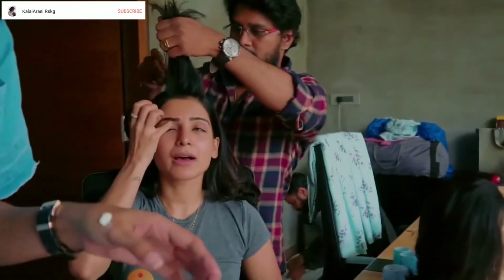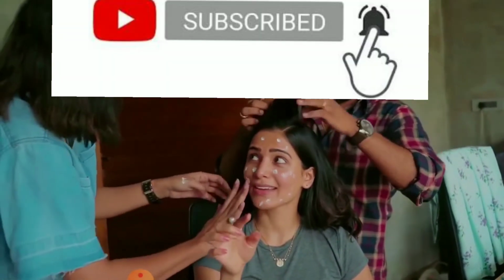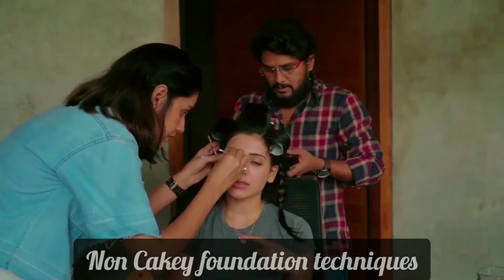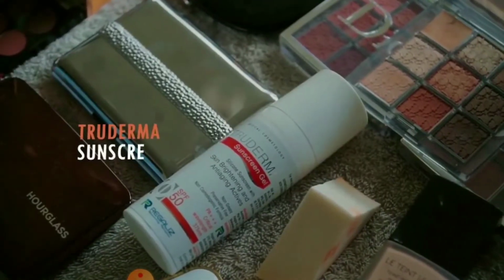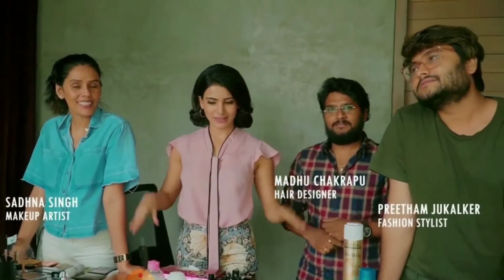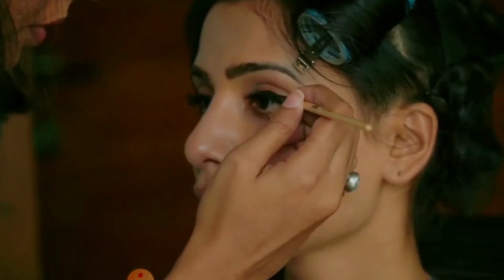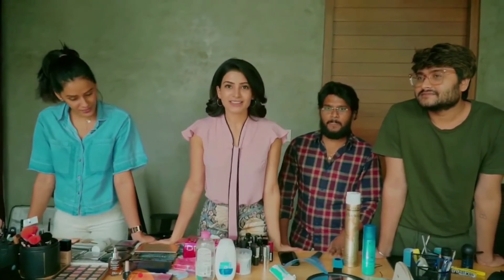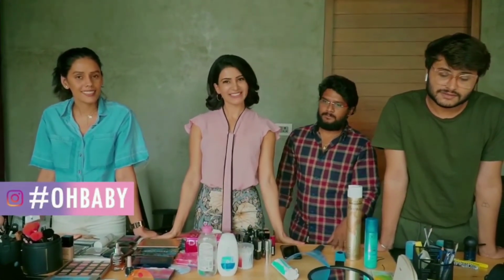Samantha Makeup video in Tamil |Samantha Makeup Products and techniques தமிழில் | Part-3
Hey guys,

In this video, I have shared Samantha Make-up secrets in detail, which is in the Instagram and said by Samantha.
Samantha Akkineni Lifestyle 2020

A popular star in the Telugu and Tamil film industry, Samantha Akkineni is a name to reckon with. well, it's just not her memorable performances in hit films like Neethaane En Ponvasantham and Eega, but also her flawless beauty that has made her a household name in the country.

With close to 10 million followers on Instagram (Yes, you read that right), Akkineni is one of the most popular actresses down south and if you too, can't have enough of her beauty then, we bring to you the stunner's beauty secrets.

🔥Well, believe it or not, the diva owes her beauty to positive thoughts. In an interview to a leading website, when Samantha was quizzed about her the secret behind her glowing skin, she said, "I breathe the same air that you breathe. I eat the same food that you eat. But if (you) keep your mind free or bad and angry thoughts, the glow is bound to show on your face. However, it's very important to not surround yourself with negative people and enemies. Tell me what other secrets will I have for glowing skin."🔥

We are going to do a lot of tricks with less efforts and products.😇 Keep supporting and share your reviews...
அறம் நிற்க ‌‌குற‌ள் கற்க.